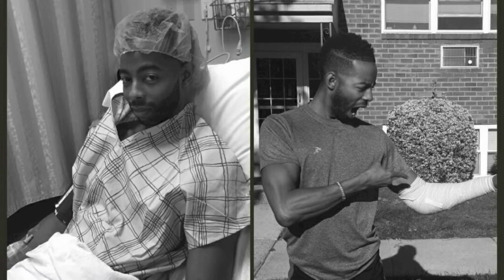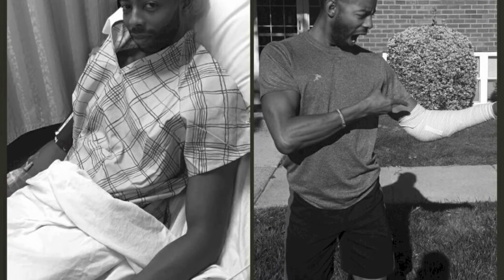Fitman presents: Recovery From Ulnar Nerve Transposition